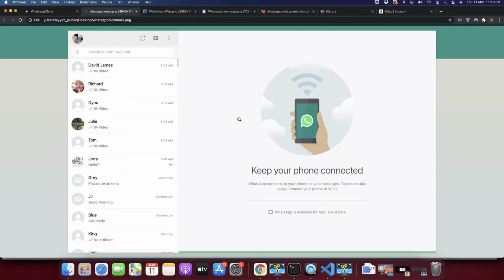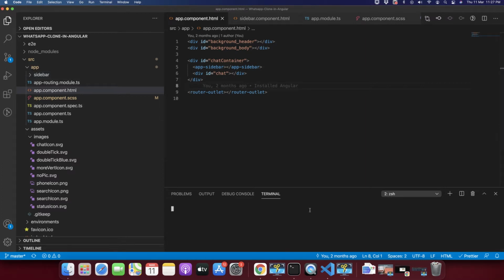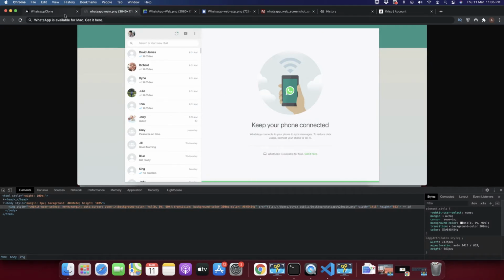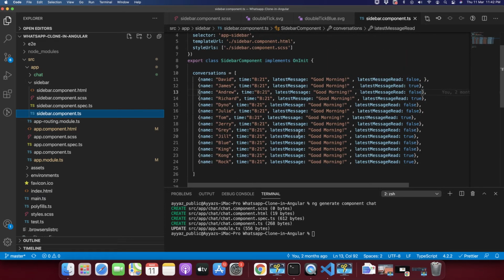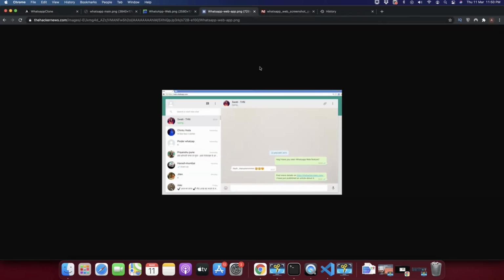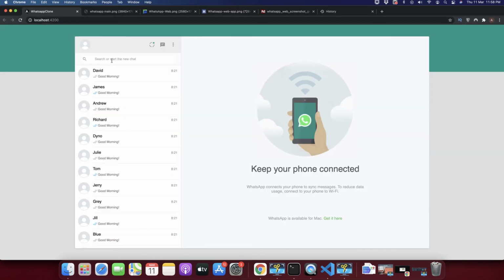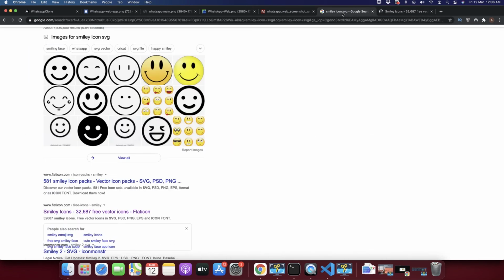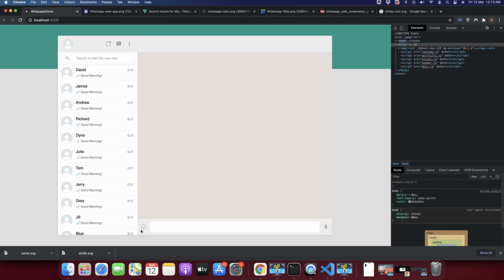3. Create WhatsApp UI Clone using Angular 10 (Started work on Chat)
Hostinger offers:
- Easy-to-use control panel
- 24/7 customer support
- 30-day money-back guarantee
- And more!

3. Create WhatsApp UI Clone using Angular 10 (Started work on Chat)
In this web development tutorial I covered the following topics:
0:00 -   Working on placeholder if the conversation is not selected yet
22:19 - Working on the chat component
29:34 - Chat Component - Creating basic layout using flexbox
31:32 - Chat - Component - Header layout
38:37 - Chat - Completing Footer Layout

Also, click on the Bell button to get notifications of all of my upcoming videos in future.